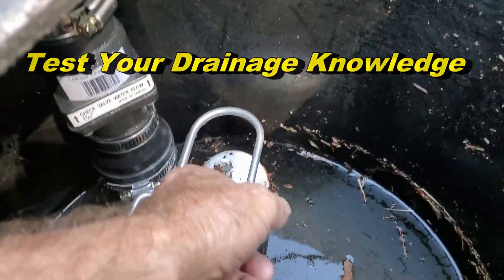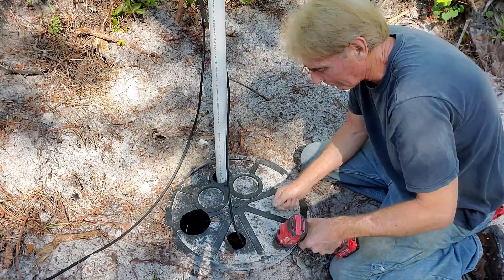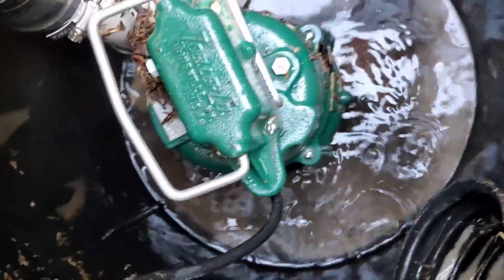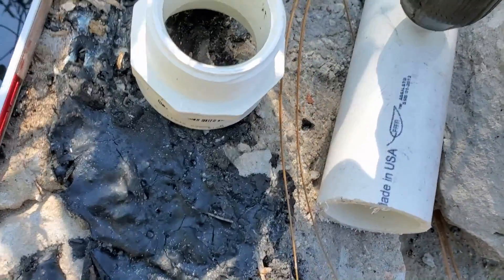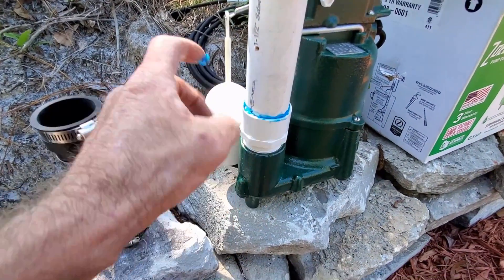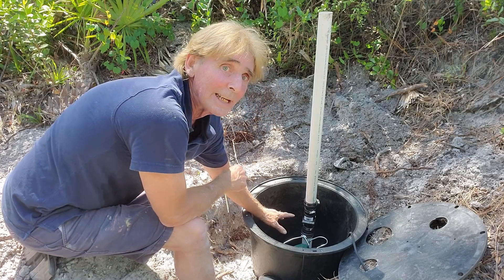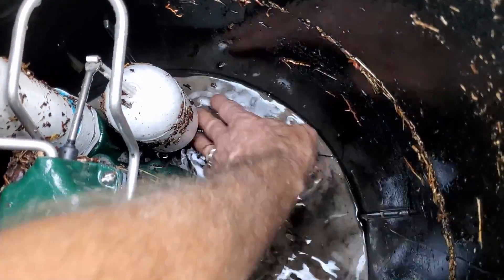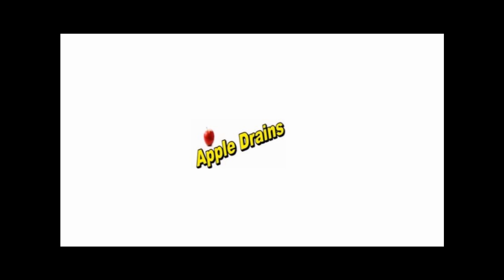Test Your Drainage Knowledge - French Drain Discharge to Daylight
Sump Pump has sand and debris collection, only on ONE side, WHY? See if you can figure out the answer.

French Drain is perforated pipe surrounded by gravel. It collects subsurface water. Catch basin collects immediate surface water runoff. A sump pump is uesed when gravity is not available to properly discharge the water collected by your drainage system.

Note about Live Help
Live Help Group Q&A

2 Great ways to understand and help solve your drainage Problem.

1st is Live Help One on One. This is private video consult with you. The cost is $50.00 per session and I know I can help you SOLVE your drainage Problems. I can quickly identify the problem in your yard or crawlspace, driveway, anywhere you have a drainage issue. The you can tell me your idea and plan and together we can get go over everything. It usually takes about 30 minutes but well worth the 50 bucks. You will learn so much!
** Live Help One on One**

2nd way to get help is in our Live Help Group Q&A. Its Free during the Stay at Home and I extended it through May... You need to download WhatsApp to join the I post a link to our ZOOM Meeting... Its a great way to learn because you will see similar problems in someone else's yard and listen to what is needed to correctly solve the problem... TIME is limited in the Free Group, but so far I have been able to help all the members during the meeting.
Sign up for Live Help WhatsApp / ZOOM
Send a text to Apple Drains

Charlotte NC
Orlando FL